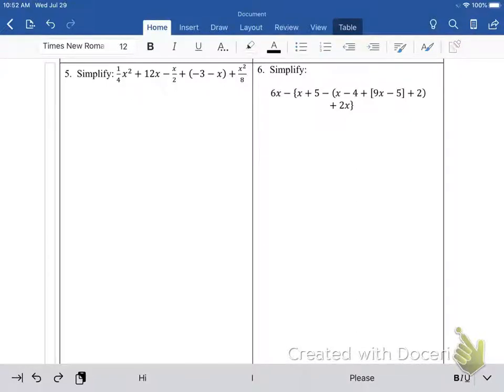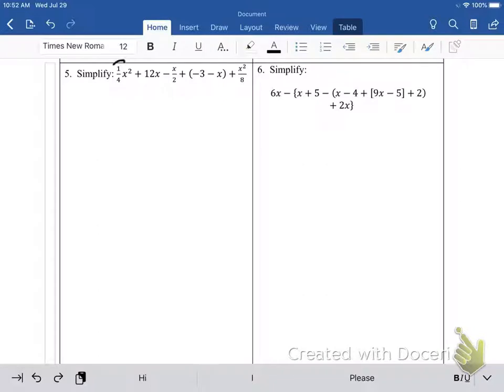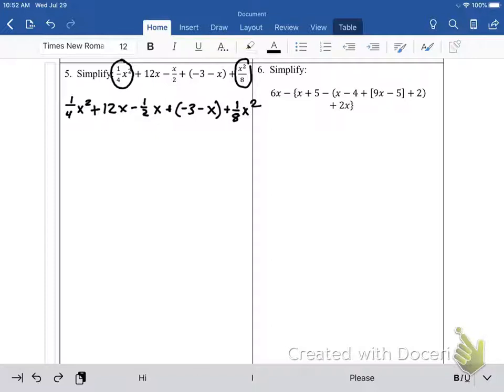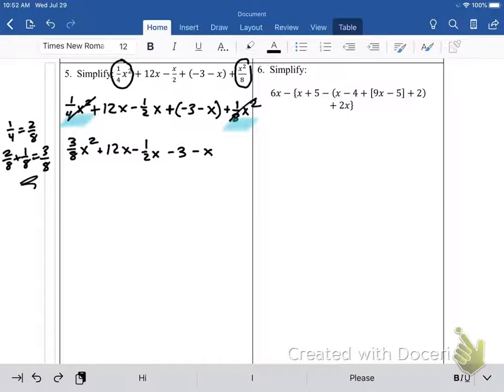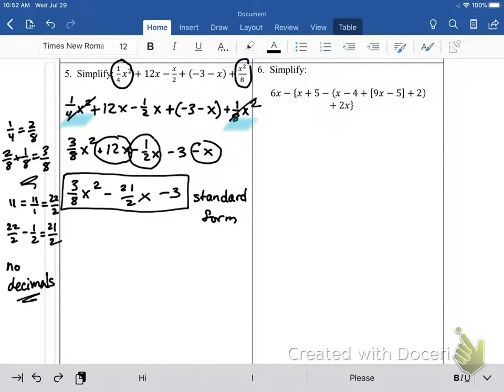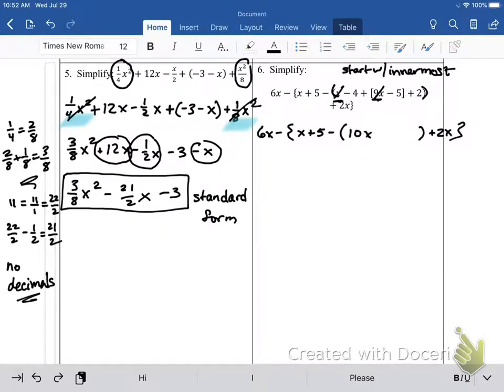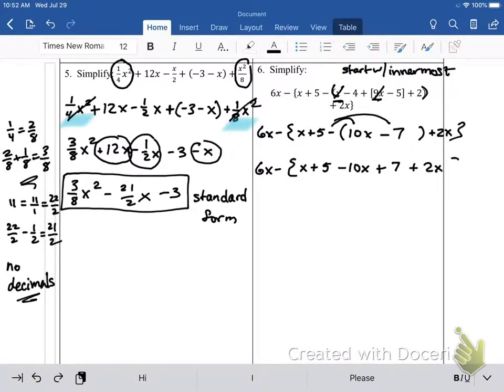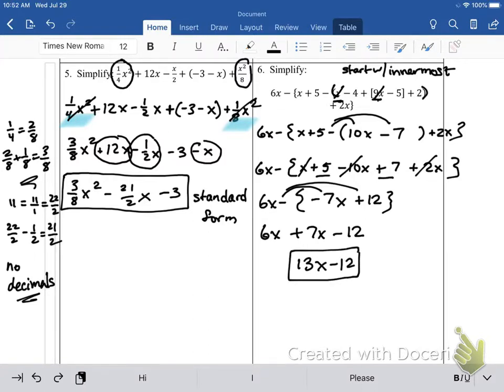Diagnostic Test #5 and 6